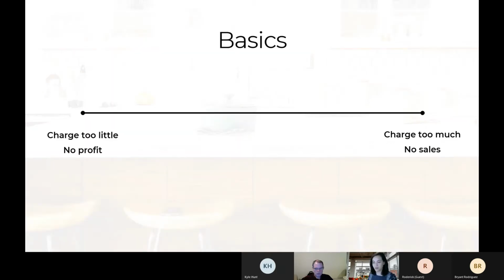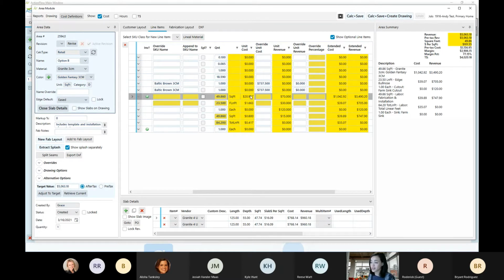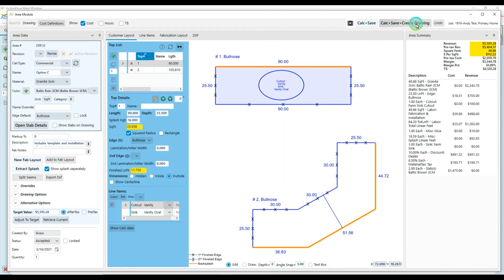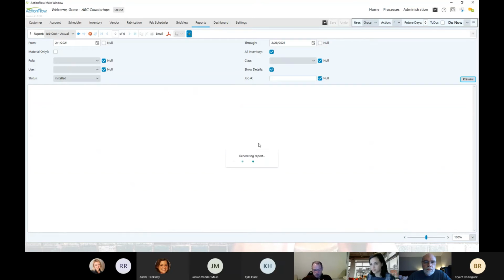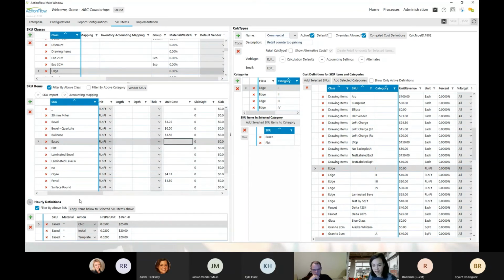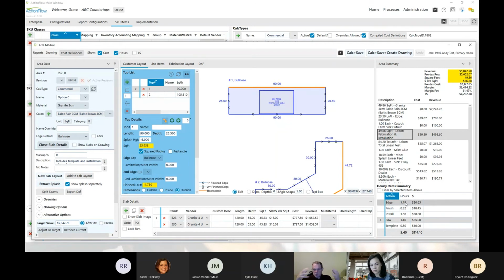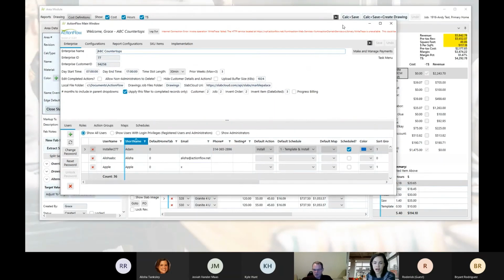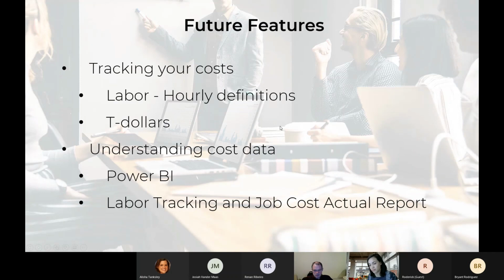Cost Analysis Webinar - Mar. 17, 2021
Knowing the margin on each job can help inform key decisions about how much to charge for material, labor, and other inventory items, like sinks. In this webinar, we provide an overview of how to track costs, understand the cost data you collect, and tweak your pricing based on the data.